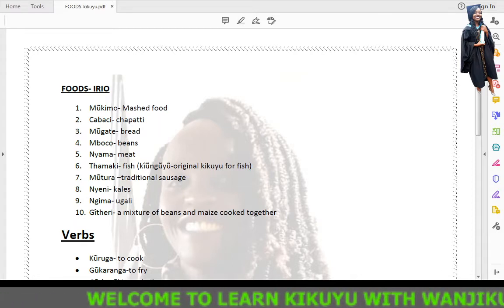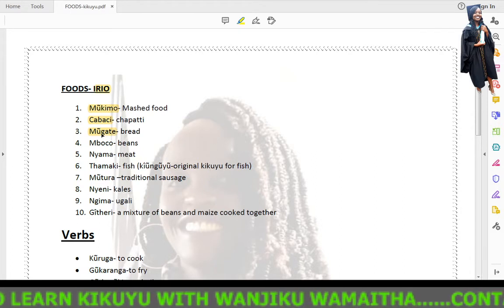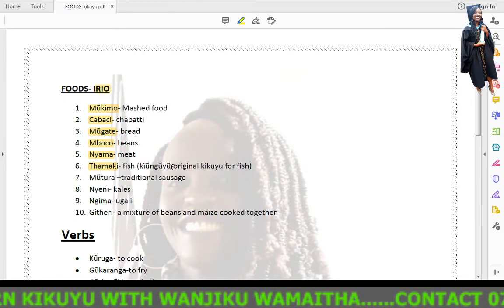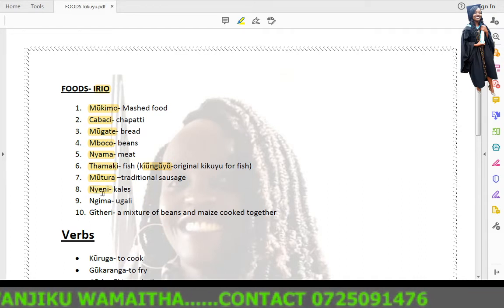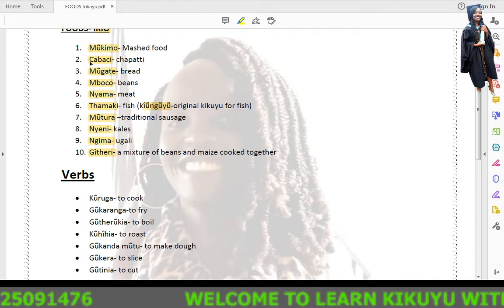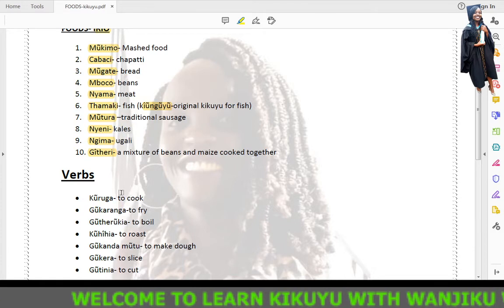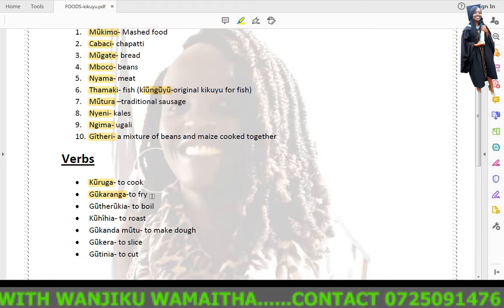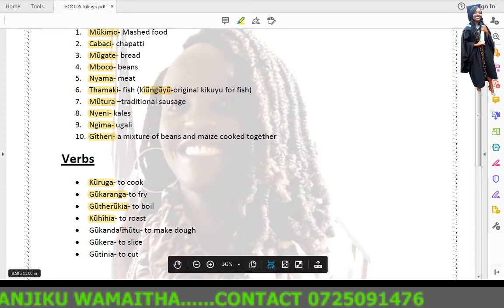Learn Kikuyu-FOOD and their names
lets learn some kikuyu. foods and their names